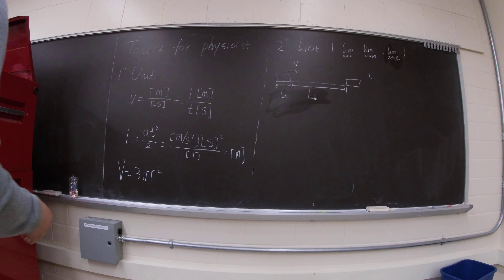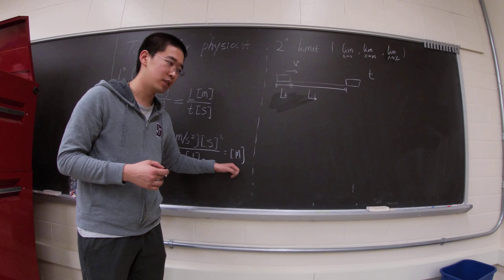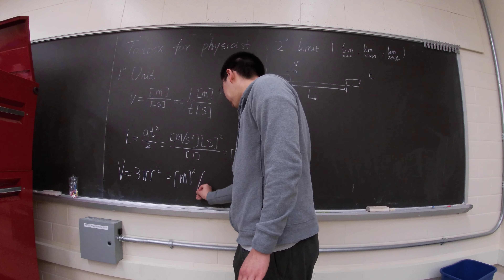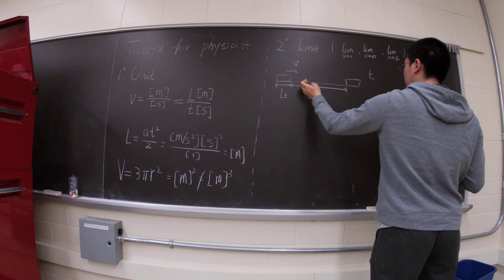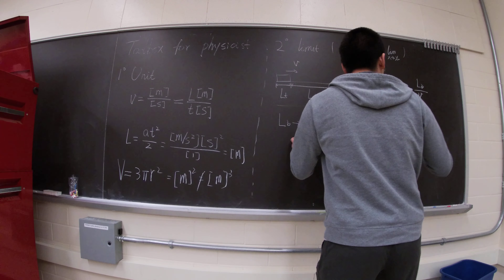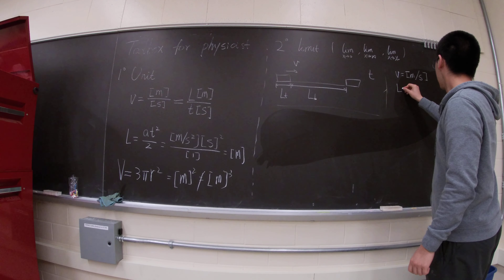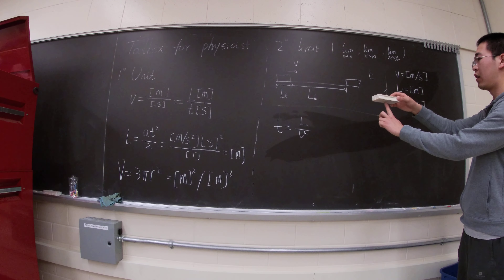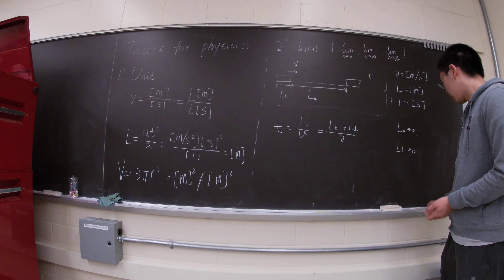Toolbox for physicist